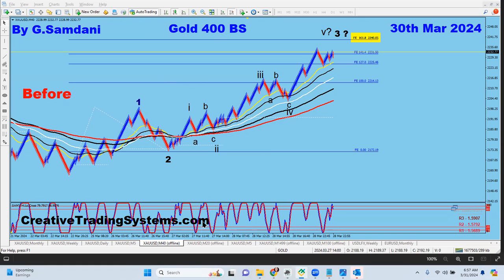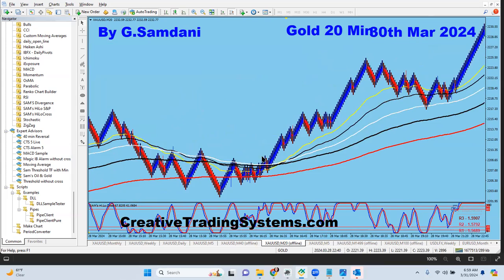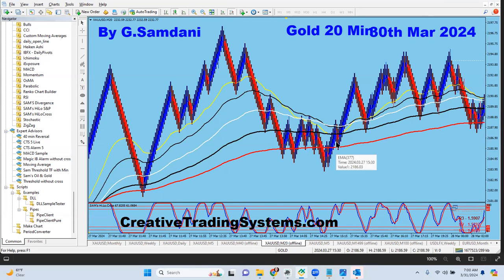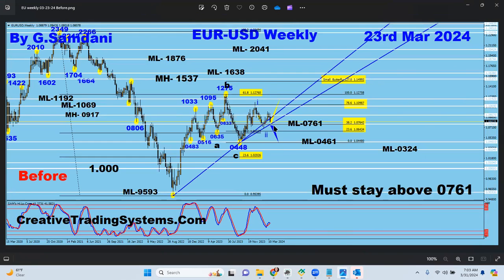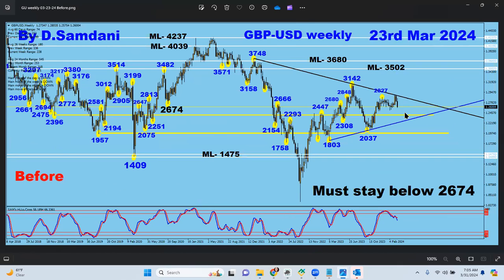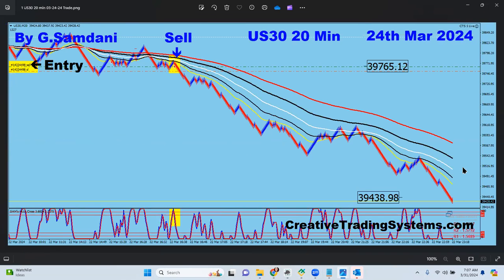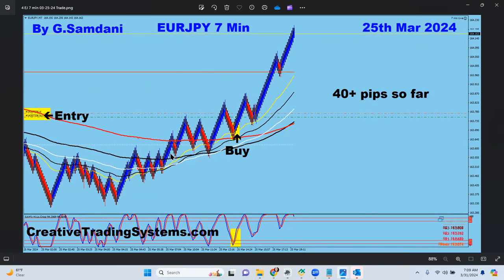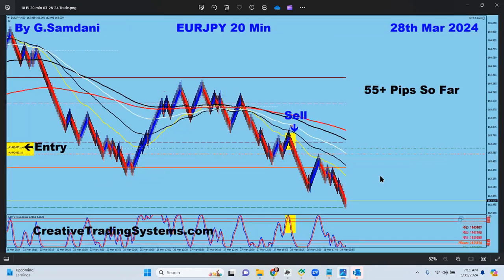How My "CTS 5 Live" Trading Robot Works & How To Use It